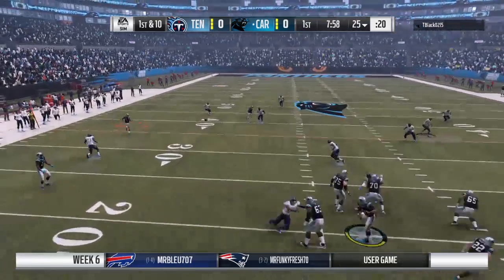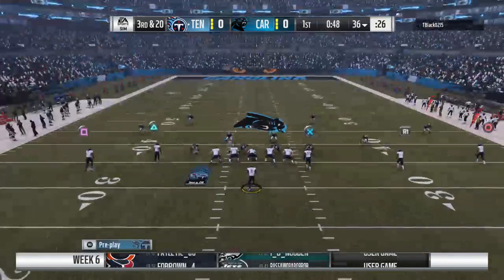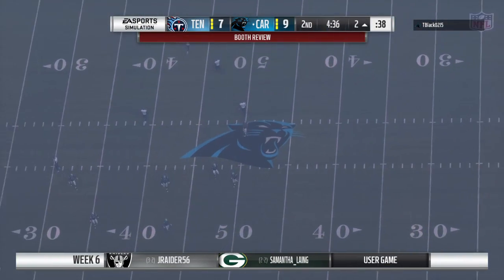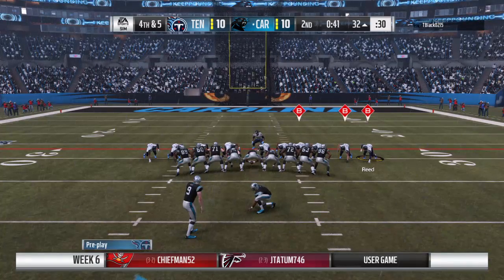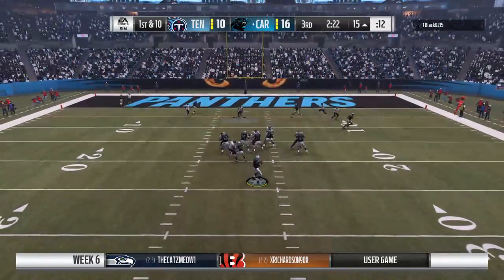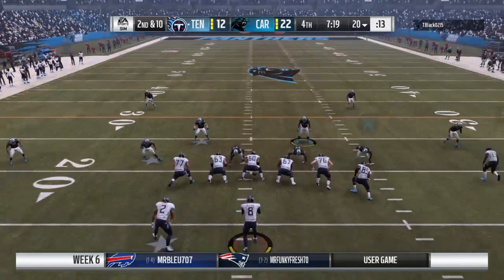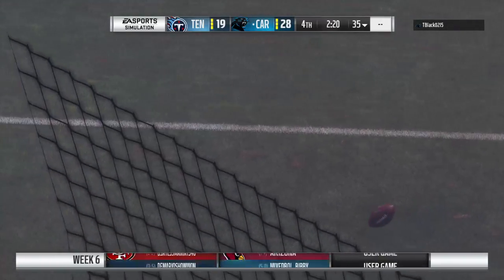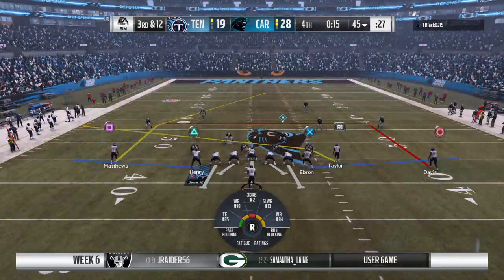Xfl titans v panthers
Goin HAM since 1994